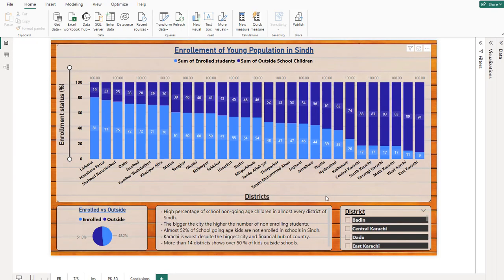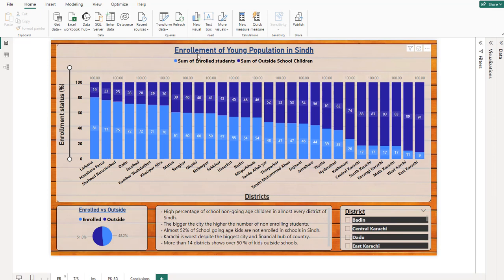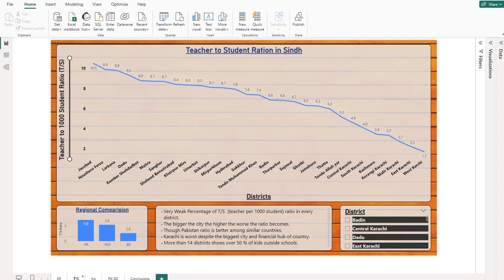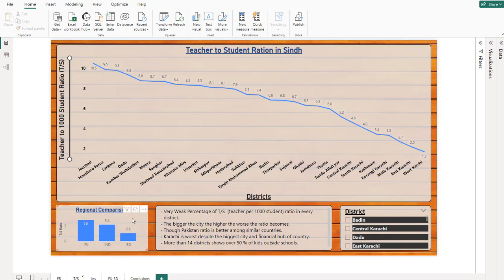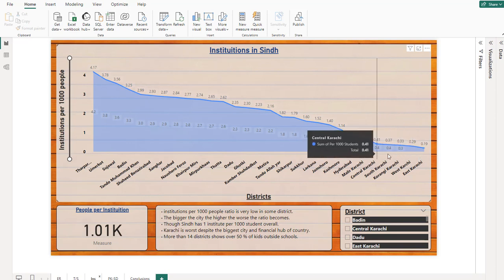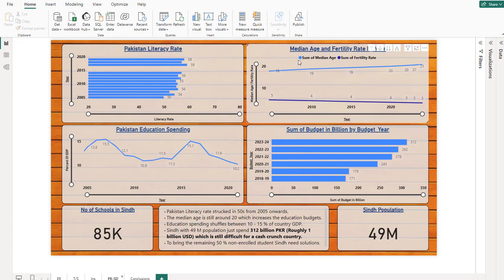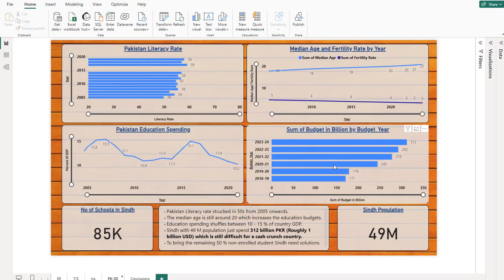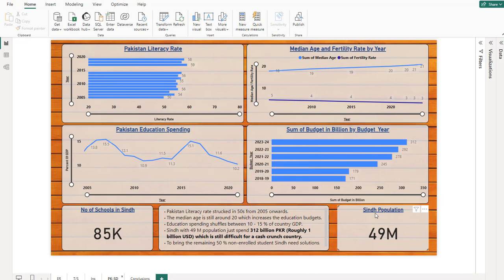Sindh education Project.(Power BI | SQL )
We had this projects to get some insights out from the data of education department of region Sindh.

Following insights were captured.
- Low Enrollment Areas.
- Teacher to student ratios
-  Karachi Problems in education.
- Institution availability.